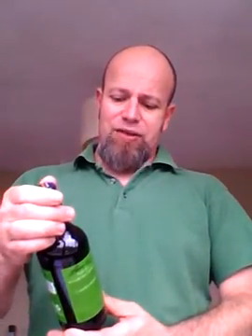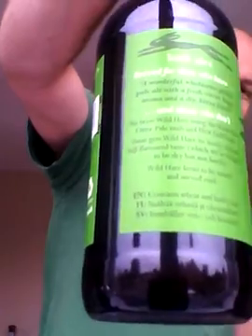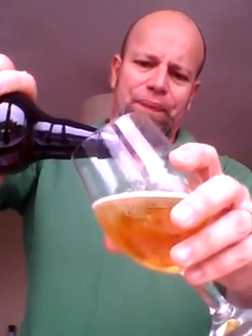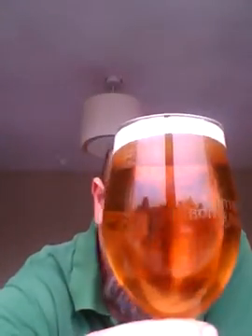Bath Ales Wild Hare 5%